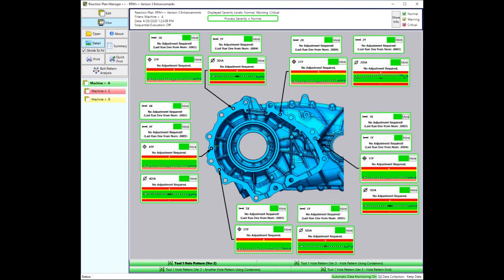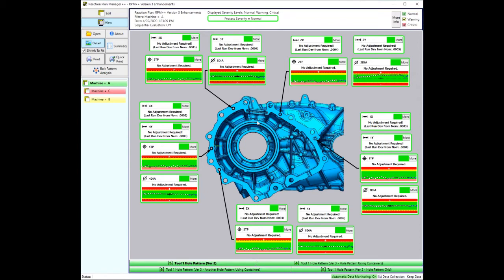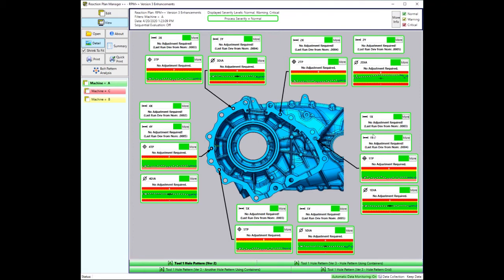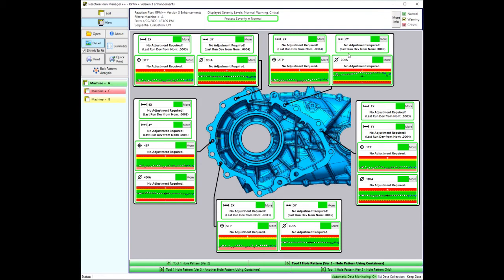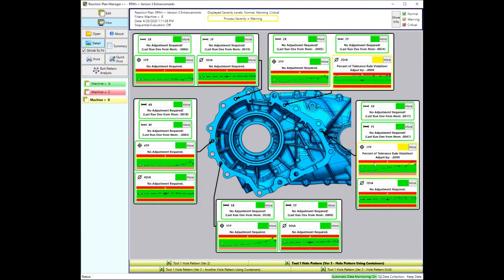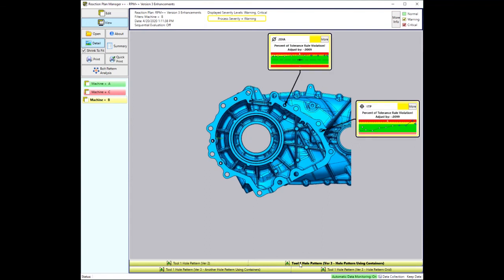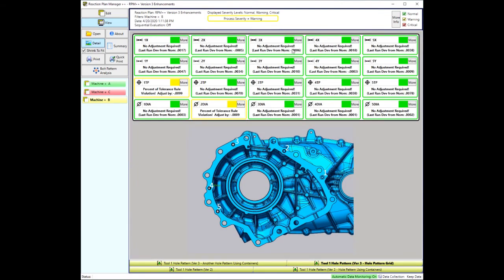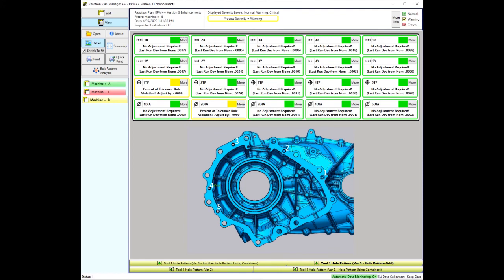RPM++ Version 3 Enhancements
Reaction Plan Manager++ Version 3 enhancements.